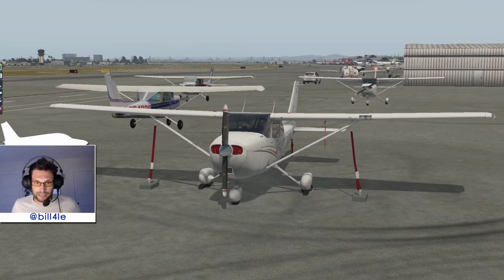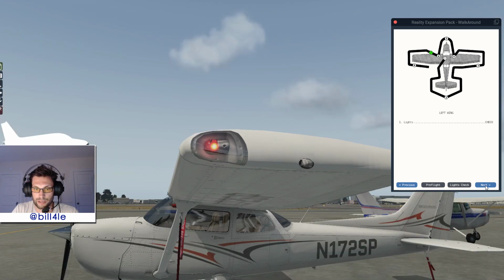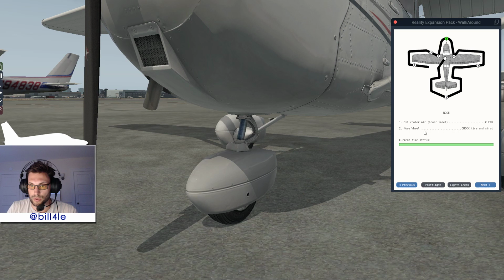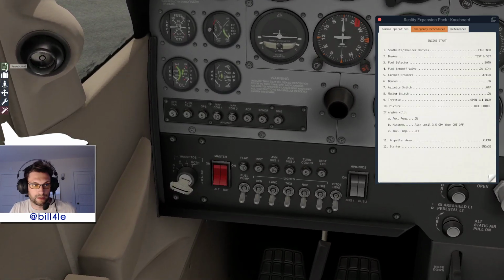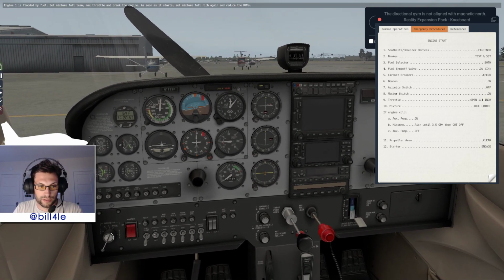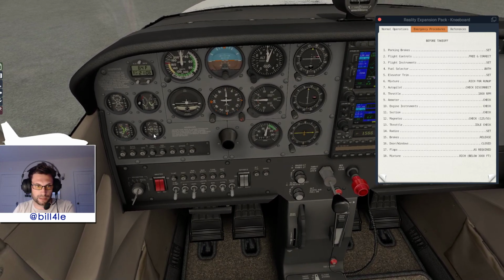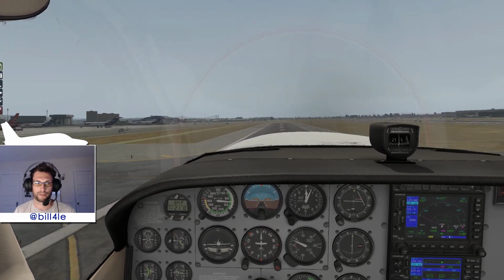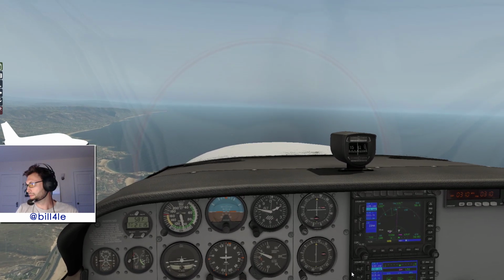X-Plane 11 - SImCoders REP 172SP - Testing the Reality Expansion Pack